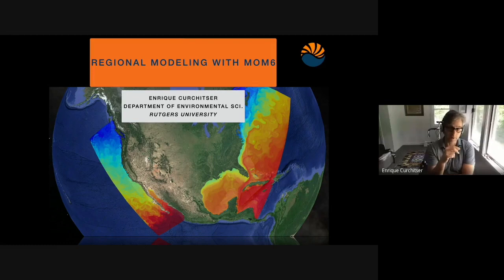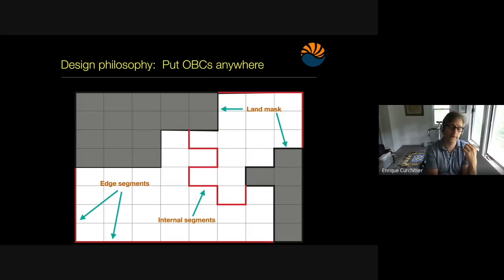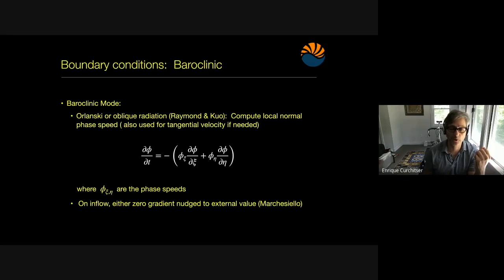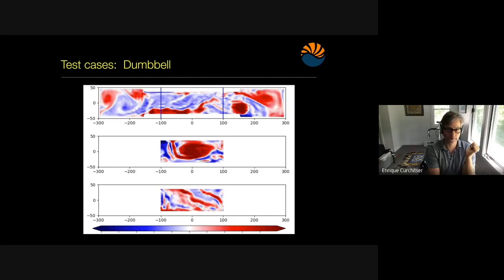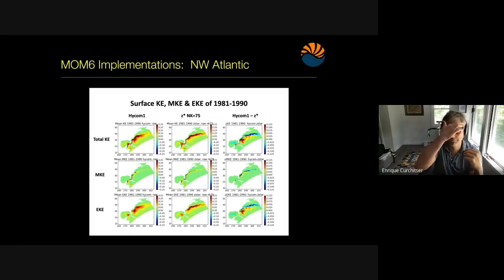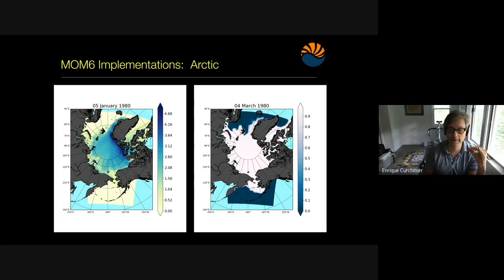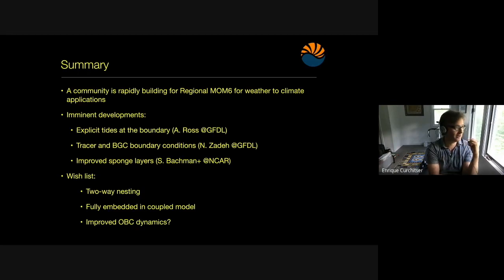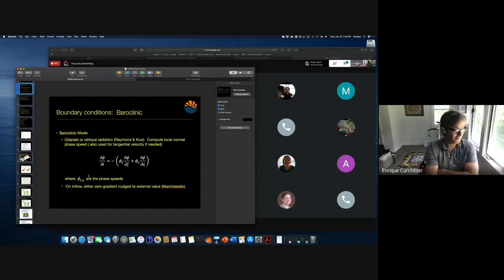Enrique Curchitser Regional Ocean Modeling